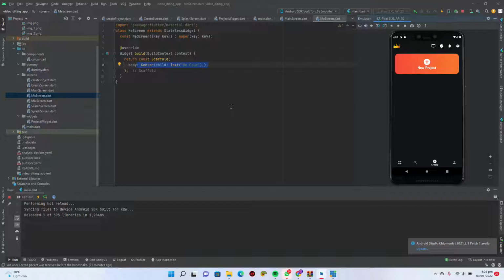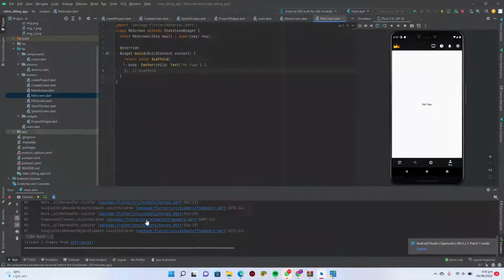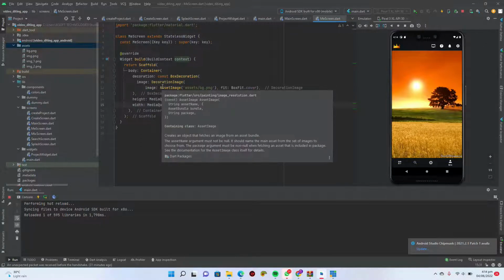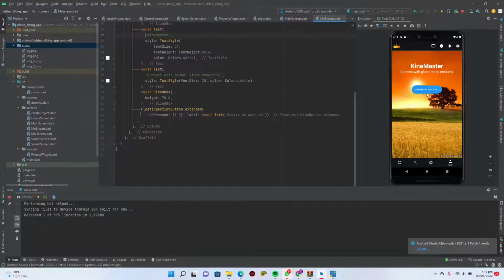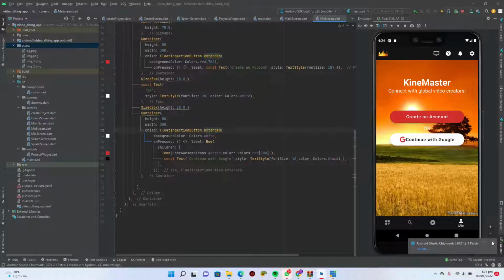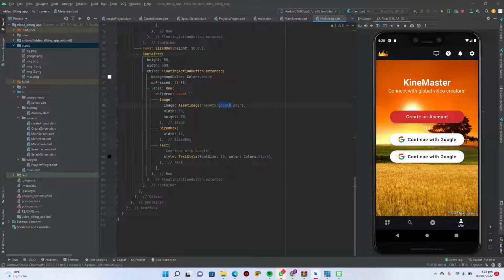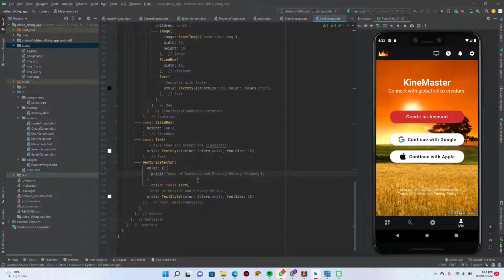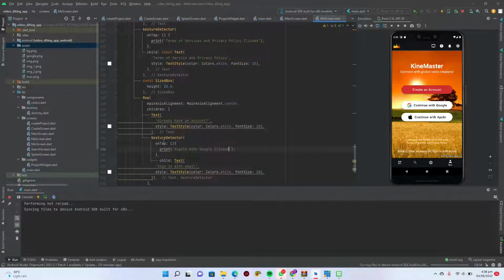Part 6 Create Video Editor App in Flutter